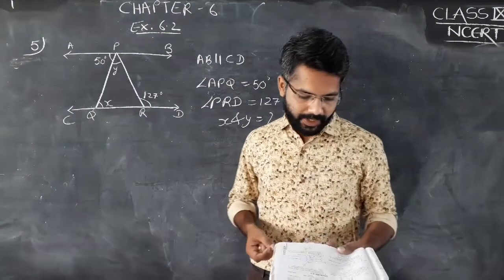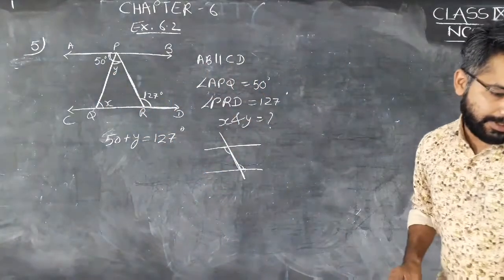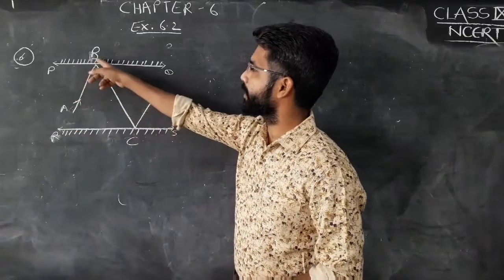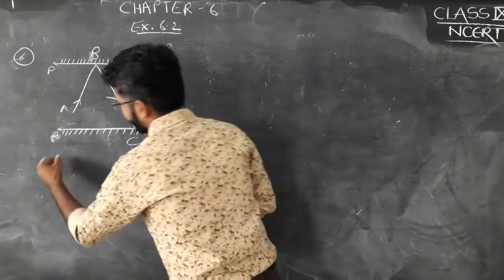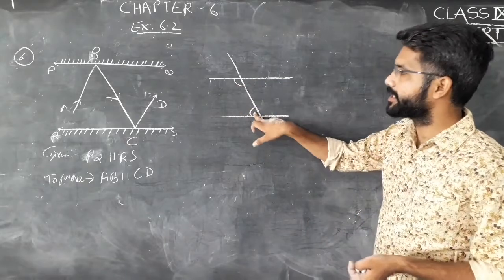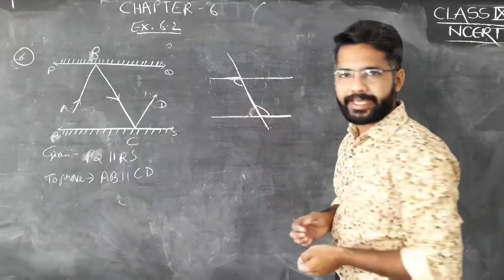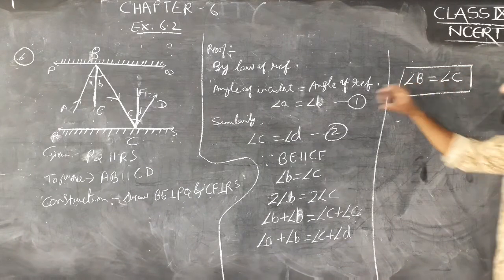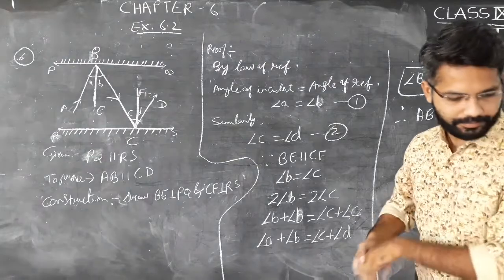class 9th chapter 6 part2(ii)